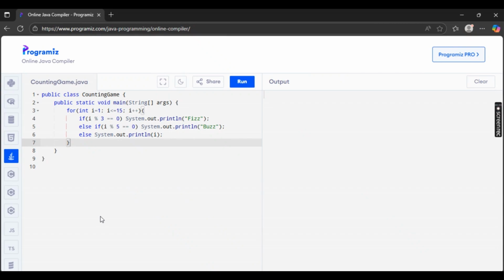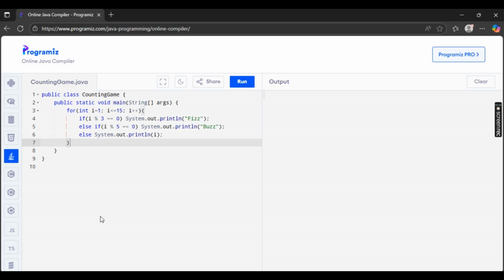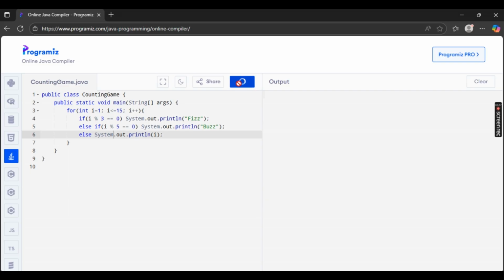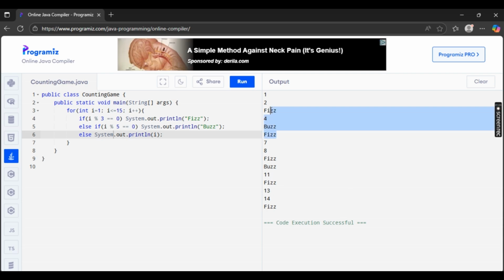How to Make a Counting Game with Loops and Conditions in Java 2025?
💻🎮 Learn how to make a simple counting game in Java using loops and conditional statements! Create an interactive program that counts numbers and responds to user input 🔥.

Perfect for beginners who want to practice Java logic, loops, and conditions while building fun projects 🚀. Follow the easy steps to code your counting game quickly.